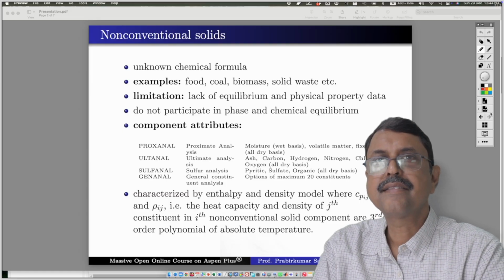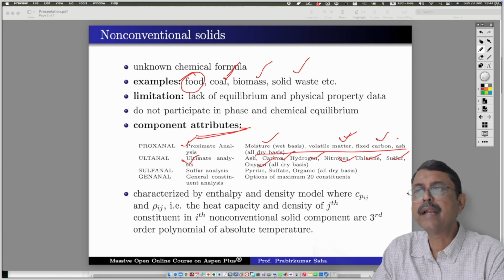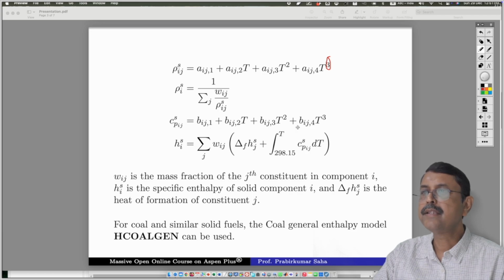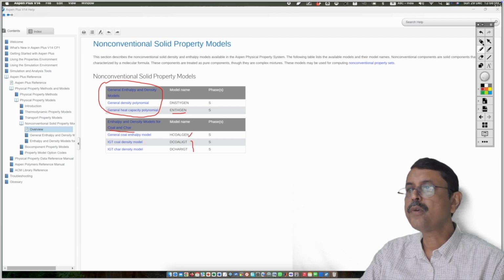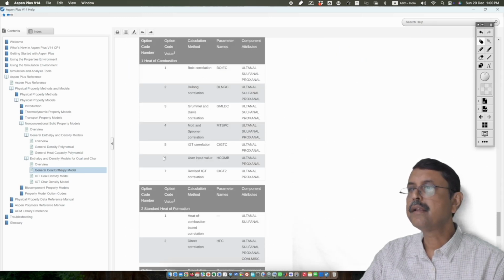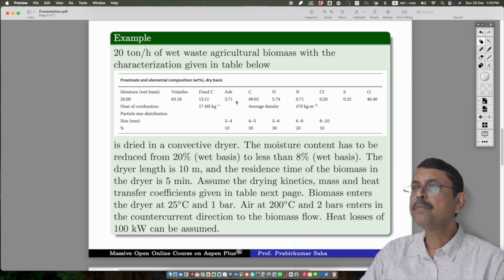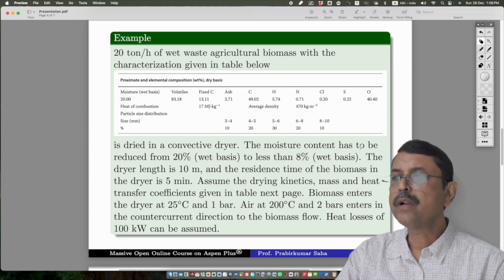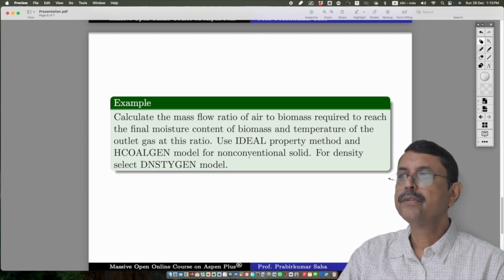Lec 38: Nonconvenstional solids - Stepwise execution and problem introduction